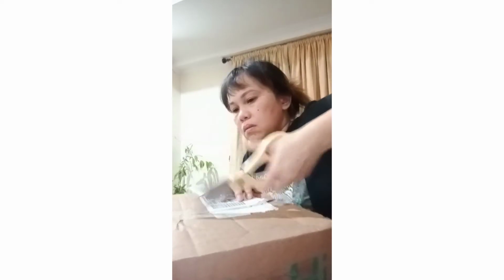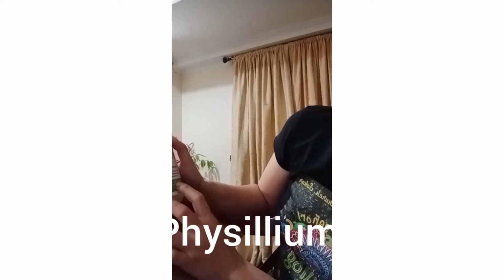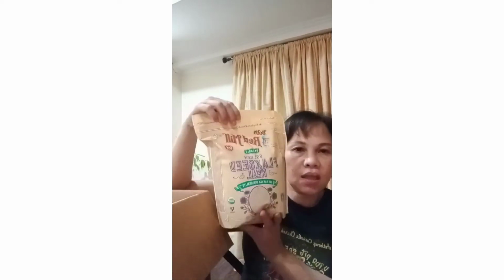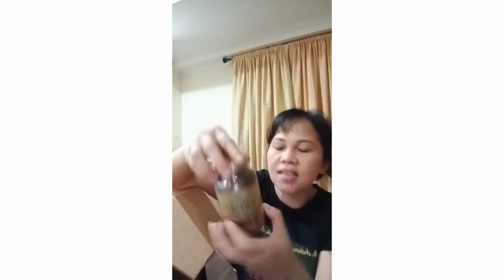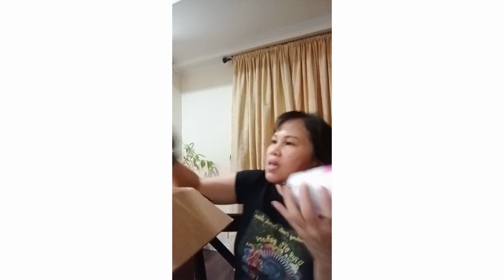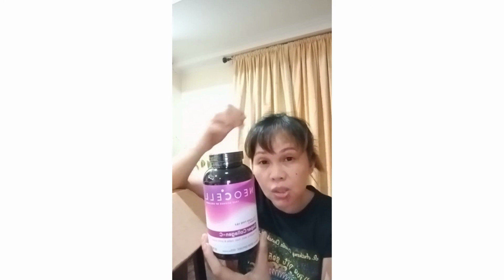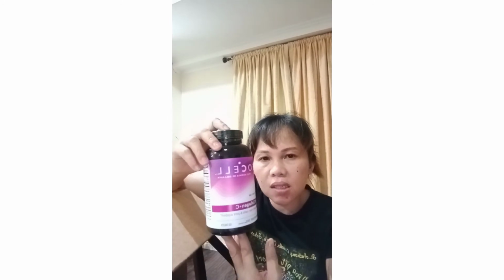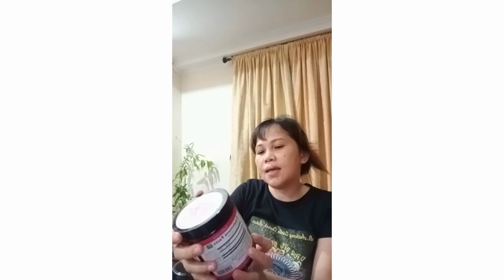UNBOXING 2nd SHIPMENT IHERB | MARYKERJ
iHerb products shipped in good condition and good packaging.
Highly recommended all organic and good products 👌👍